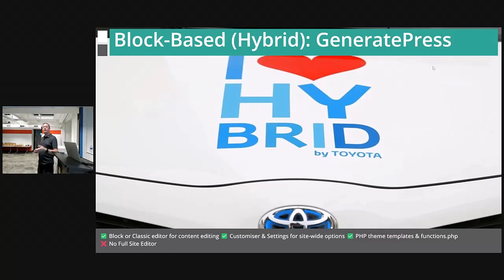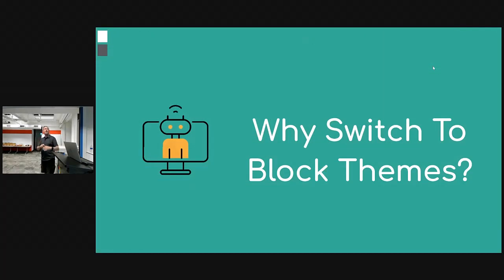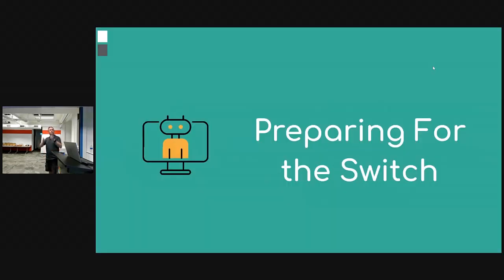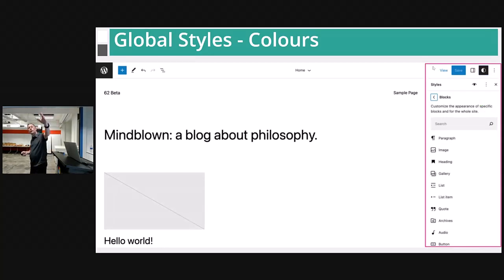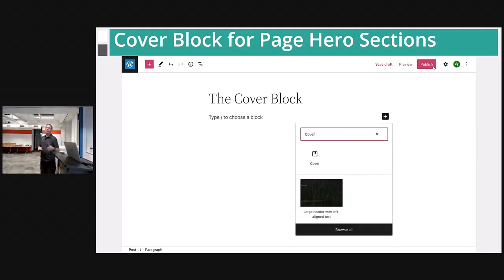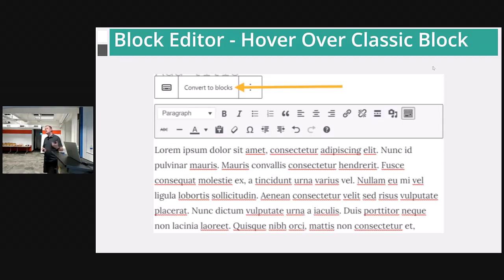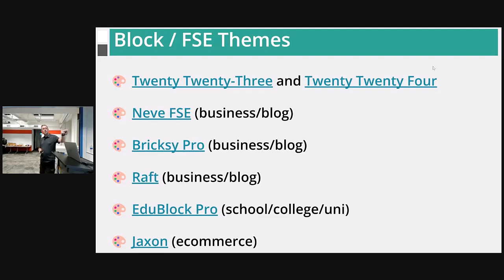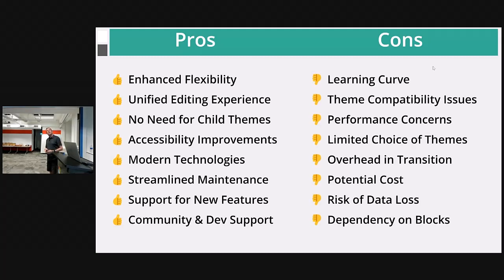Switching from Classic to Block Based Themes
What you need to know before considering switching from Classic WordPress themes to Block themes.

Key differences between Classic and Block themes
Theme file structures
index.php vs index.html
Classic Customizer vs FSE Editor
Key development differences
PHP template fallback
Hybrid theme development
Speaker: Wil Brown - Zero Point Development.

Target Audience: Everyone
Skill Level: Beginner to Medium

Recorded at the April 2024 WordPress Sydney meetup.